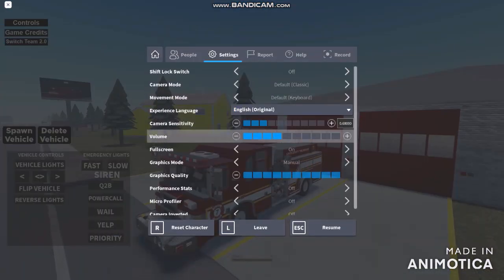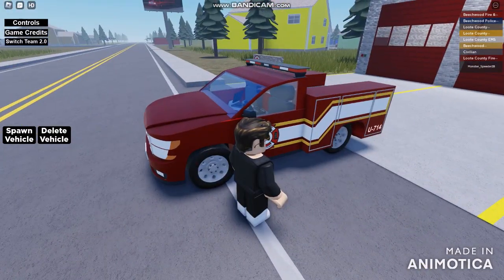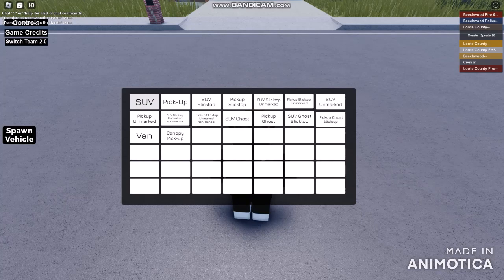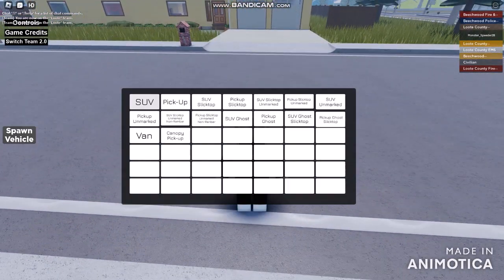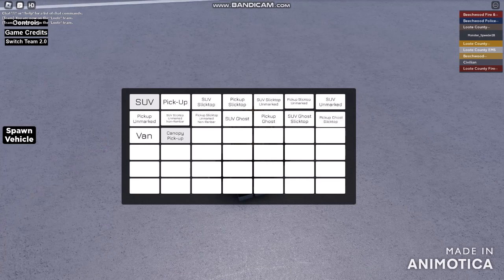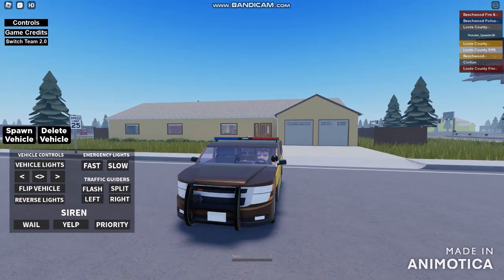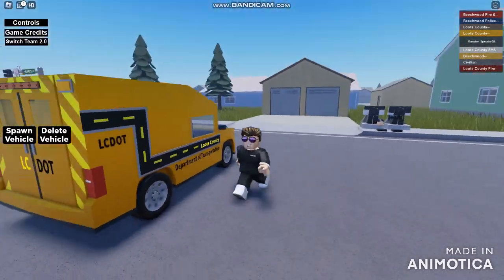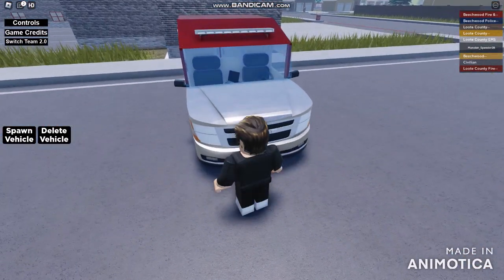Emergency Vehicle Testing All Loote County Fire and Police Test Siren Dot and EMS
Emergency Vehicle Testing

BROFIST .

WARNING!

Good Night✌